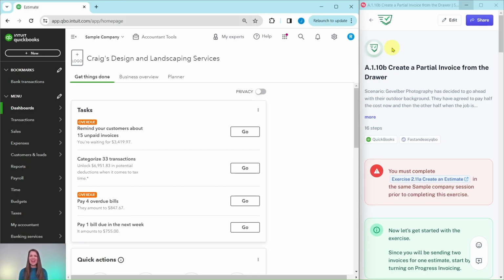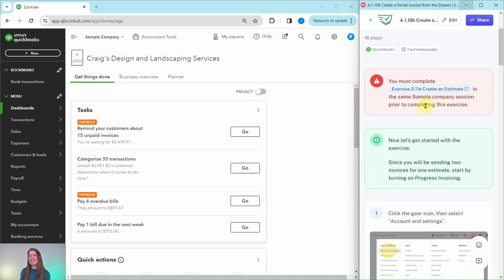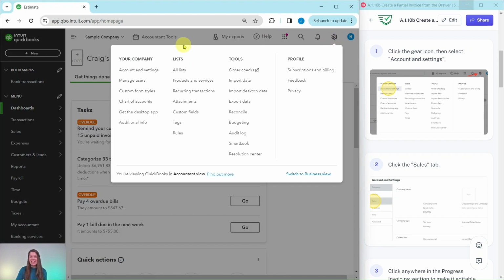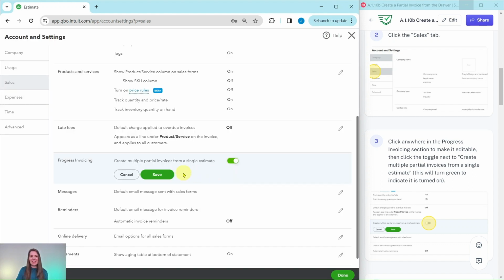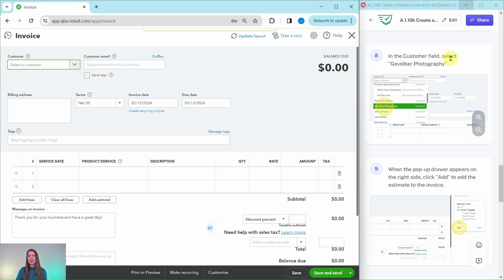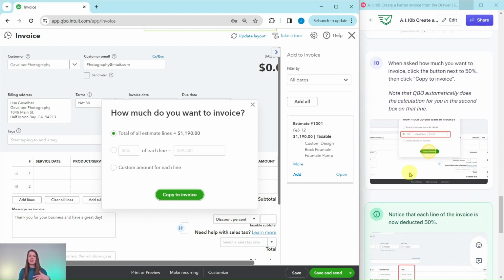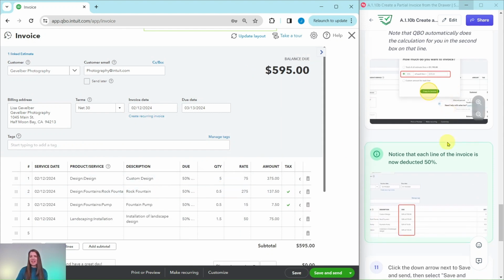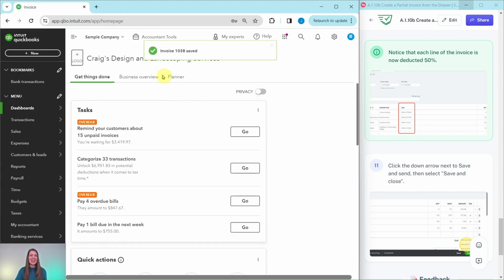Let's Practice QBO - Create a Partial Invoice from the Drawer